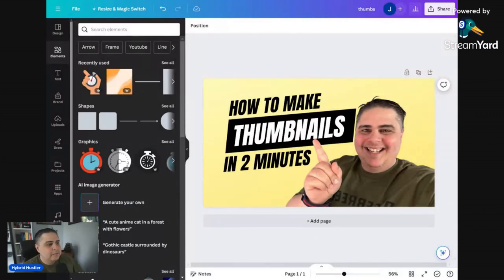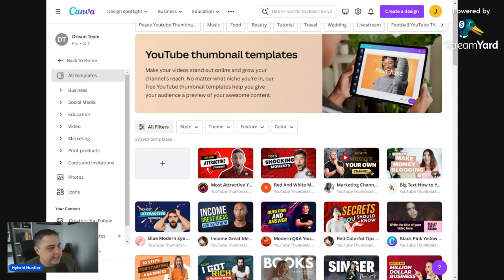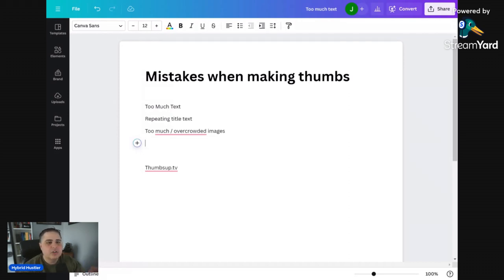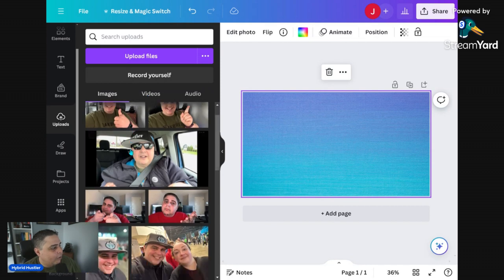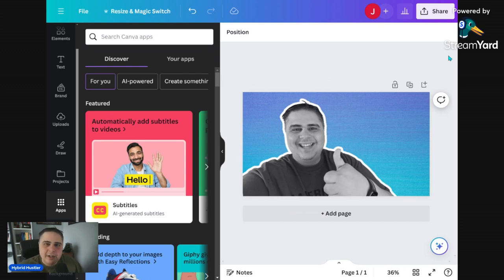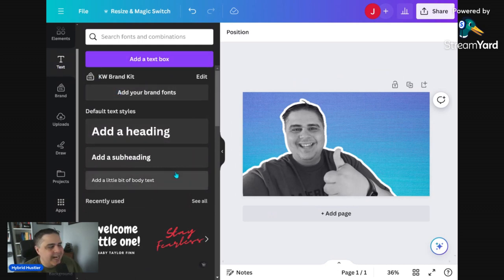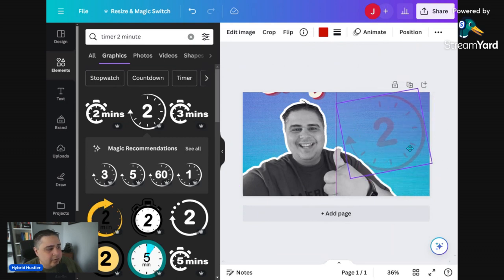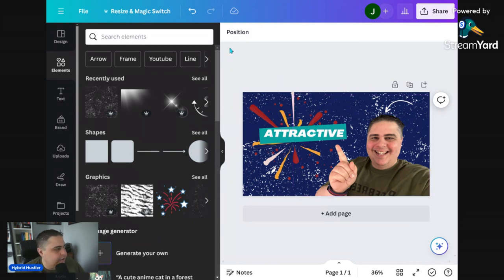Get more viewers in 2024 with better THUMBNAILS!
Use Canva to create better thumbnails for your next video on YouTube.

All Products and Gear Mentioned in this video
My Gear list ➡️
GoPro Hero 12 Creator Edition
Shure MV7 Studio Microphone